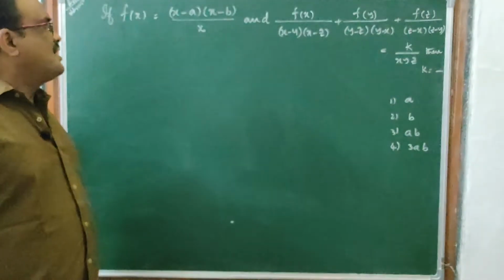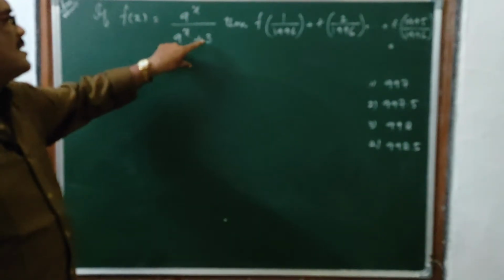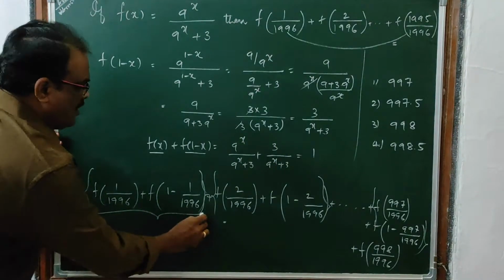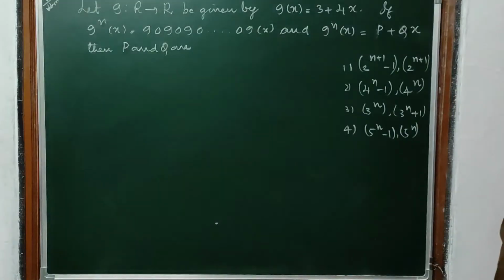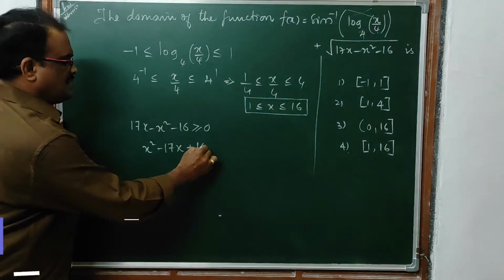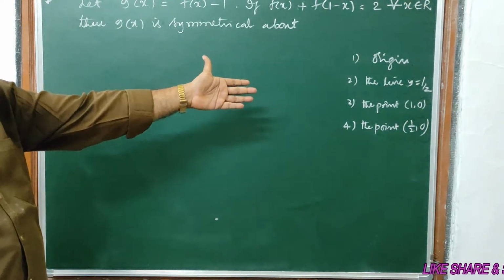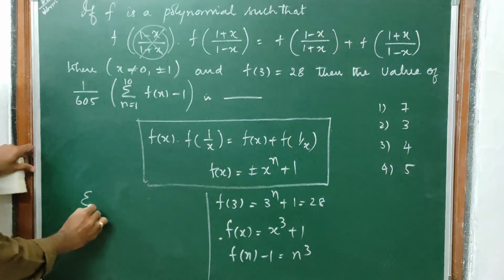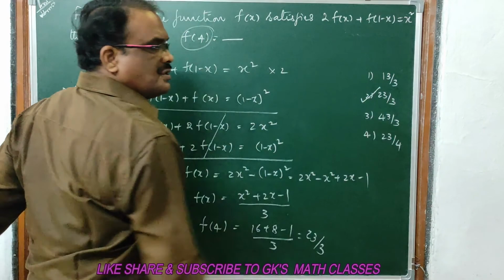TIPS AND TRICK & GUNSHOT QUESTIONS FUNCTIONS EAMCET JEE MAINS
GK'S MATH CLASSES is a leader in preparing students for IIT JEE Main specifically for the Maths section. We prepare the students for joint entrance examination (JEE) MAIN which is be conducted by the National Testing Agency (NTA). The JEE Main Maths coaching course designed by us are in accordance with the latest pattern of the exam that enables students to prepare well and outperform in the JEE main exam. The course has been designed in such a way that will enable the students to focus both on the theoretical as well as the practical problems. It is pivotal to keep in view the changing patterns and trends of JEE.

The online JEE Main Maths study material provided to the students has been designed by doing an extensive research by the highly skilled tutors at GK'S MATH CLASSES . The tutors are experts in the subject that have designed the study material in a scientific and structured way that will allow every student to have a complete understanding of the Maths. Every student is paid the needed attention from the grass root level which allows him to get a clear understanding of the concepts and perform well in the JEE exam.

Online sessions by through zoom
are quite interactive that will help a student to develop an interest in the subject and learn in the best possible manner. This will nurture a student’s mind and enable him to get a clear understanding of the subject. GK'S MATH CLASSES is the best online IIT JEE Main Maths coaching provider where the tutors try to inculcate a deep knowledge of the subject while following a holistic approach. The students are able to take periodic tests every now and then to check their progress. These tests are specifically designed for students as per their current progress. Gradually as they are done with these, the difficulty level increases that will persuade them to brainstorm and learn more concepts. Clearing the JEE Main exam is to first step to the ladder which will lead a student to the Advanced exam.Contact through 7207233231

Our Cources
9th Online Maths Coaching Class for NCERT & ICSE
10th Online Maths Coaching Class for CBSE & ICSE
11th Online Maths Coaching Class for CBSE
12th Online Maths Coaching Class for CBSE, ICSE and all other State Board Exams
JEE Advance Previous Paper Solution (Maths)
NCERT +2 Maths Solution
NCERT +1 Maths Solution
JEE Mains Previous Paper Sol. (Maths)
Our Courses
9th Online Maths
10th Online Maths
11th Online Maths
11th Online Applied Maths
12th Online Maths
12th Online Applied Maths
BITSAT Online Maths
NDA Online Maths
KVPY Online Maths
Personalized Math Course
BITSAT Online Coaching Maths
NDA Maths
KVPY Online Coaching
Personalized One On One Math Course
Free Resources

We are dedicated to provide you best online coaching in most simple, interactive and practical approach to help students to understand the needs of various exams (JEE, NDA etc.).